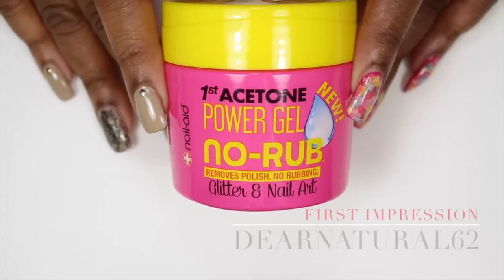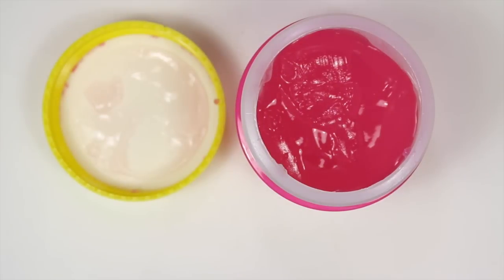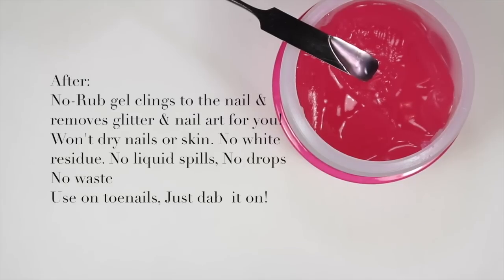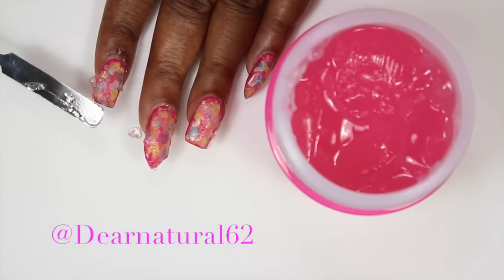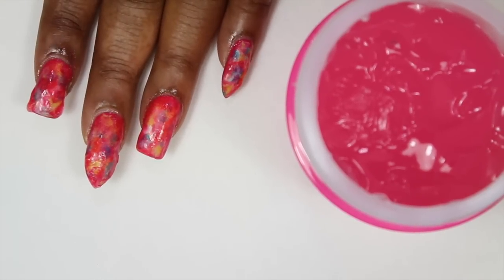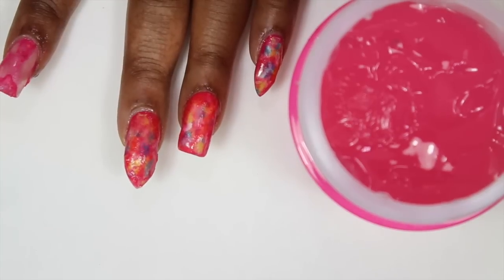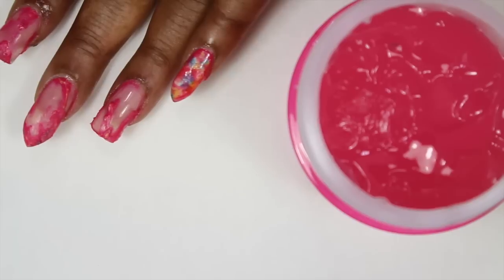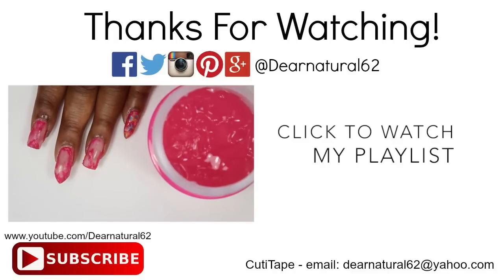NAIL ART POWER GEL HACK | Dearnatural62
Check out this nail product review/first impression/demo and see if this product works.

Have you ever tried this product?

Nail-Aid No-Rub Gel clings to nails & removes glitter & nail art for you! Glitter-free nails fast with no cotton balls. Won’t dry nails or skin. No white residue. No liquid spills, no drips, no waste. Use on toenails too, just dab it on! Removes glitter & nail art without rubbing. Faster, easier than liquid remover.

I purchased this at my local Walgreen

Check out my CutiTape™ the BEST thing to use instead of masking tape around your fingers for Nail Art. CutiTape is the BEST thing for Water Marbling, Stamping, Sponging and also as a Base Coat for Glitter Nail Polish and Hard to Remove Nail Polishes!

●▬▬▬▬۩ ● C O N T A C T ● ۩▬▬▬▬▬●